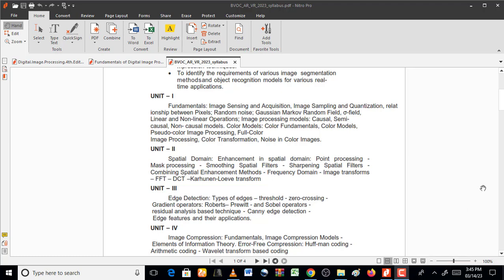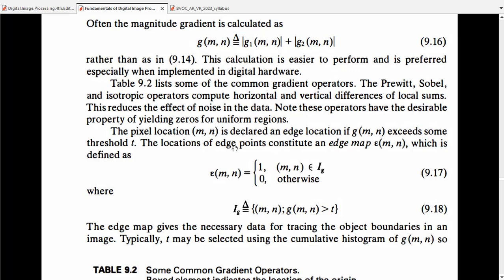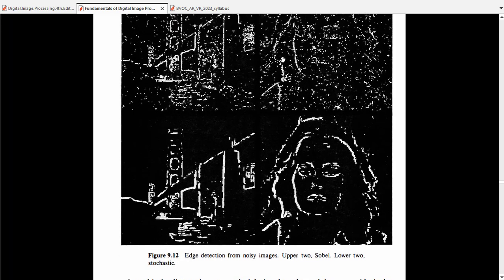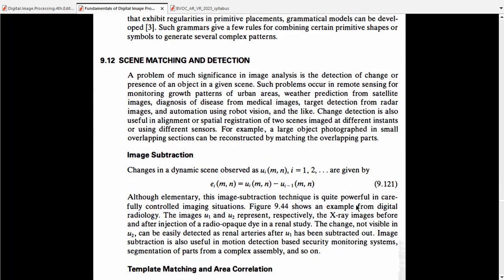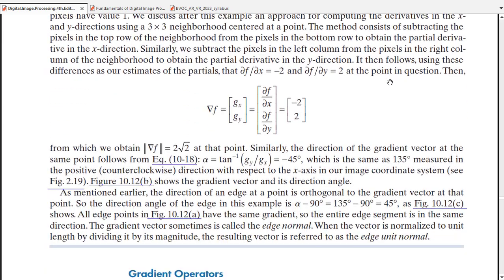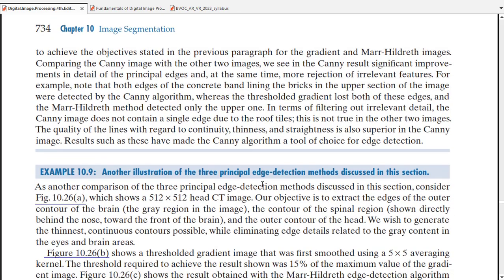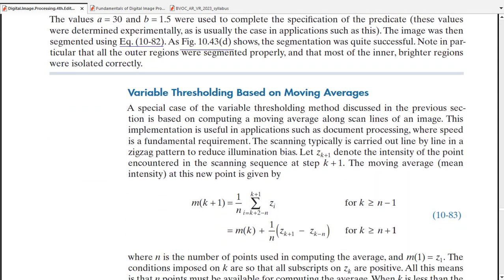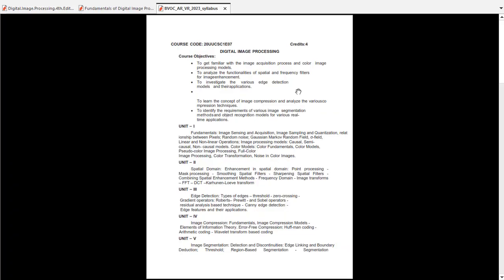Unit - 3 (Edge Detection)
1. Introduction to Edge Detection
2.Types of edges
3. Threshold
4. zero-crossing
5. Gradient operators
6.Roberts– Prewitt - and Sobel operators
7. residual analysis based technique
8. Canny edge detection
9. Edge features
10.Edge applications